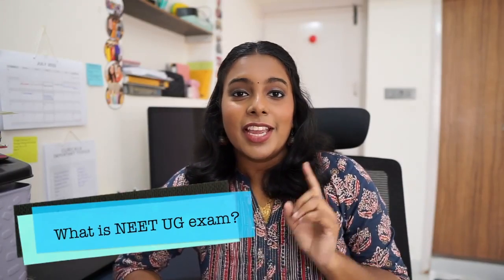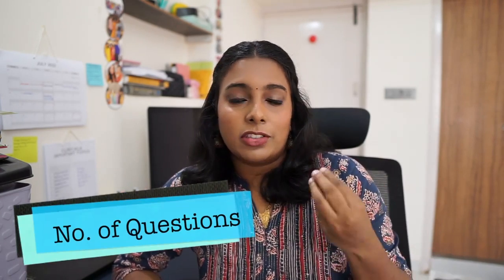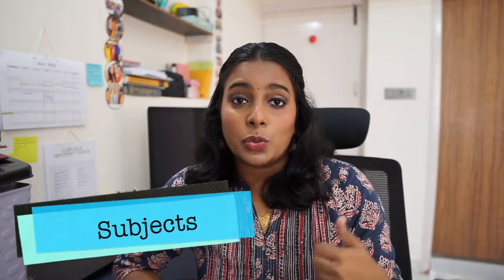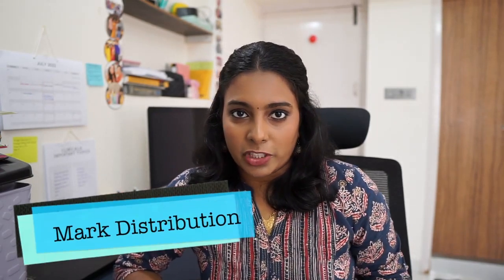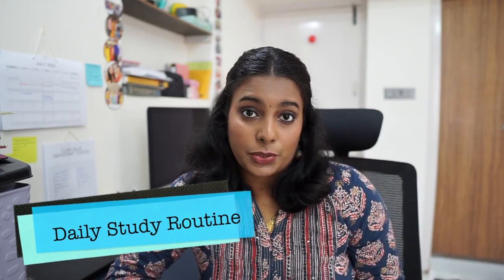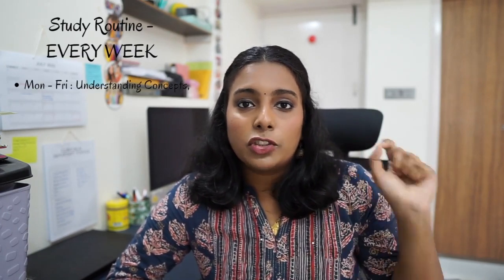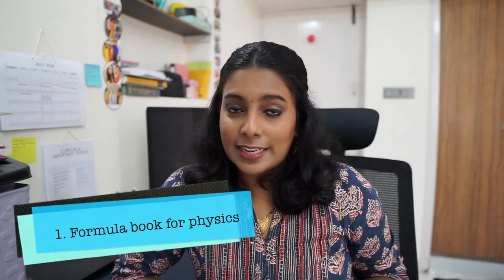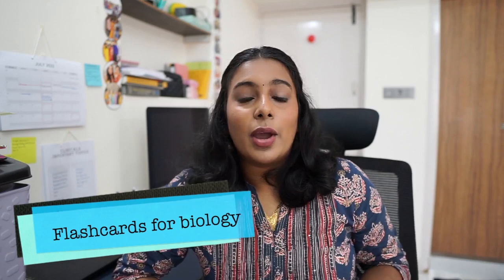SECRET TO CRACK NEET UG in 1 attempt | Imp topics, Imp Books, Study plan,Time Mgmt- Divya Giridharan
Hello,
Learn 1 on 1, LIVE in a private class with expert tutors.

A complete guide on What is NEET UG Exam, Mark distribution, Subjects & Weightage, Study Material, How to prepare, Study routine, Super Tips to crack NEET.

Today's Video is about What is NEET UG Exam, Mark distribution, Subjects & Weightage, Study Material, How to prepare, Study routine, Super Tips to crack NEET

If you like this video What is NEET UG Exam, Mark distribution, Subjects & Weightage, Study Material, How to prepare, Study routine, Super Tips to crack NEET

If you find this What is NEET UG Exam, Mark distribution, Subjects & Weightage, Study Material, How to prepare, Study routine, Super Tips to crack NEET

✒️TITLE : What is NEET UG Exam, Mark distribution, Subjects & Weightage, Study Material, How to prepare, Study routine, Super Tips to crack NEET | Divya Giridharan

If you want more such videos like What is NEET UG Exam, Mark distribution, Subjects & Weightage, Study Material, How to prepare, Study routine, Super Tips to crack NEET

**COPYRIGHT**
Everything you see here has been created by me.
Please do not use any footage, content and pictures without prior permission.

Keywords-
What is NEET UG Exam, Mark distribution, Subjects & Weightage, Study Material, How to prepare, Study routine, Super Tips to crack NEET